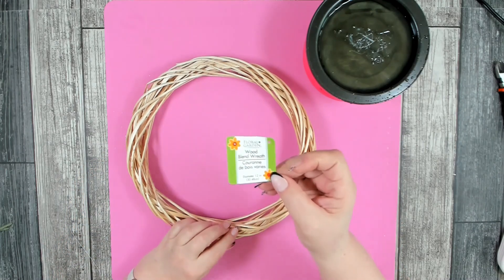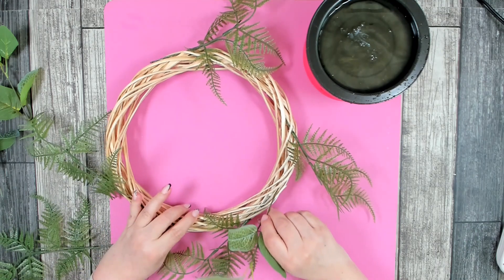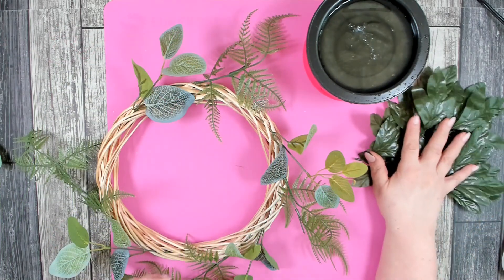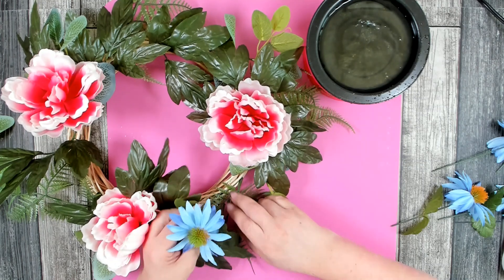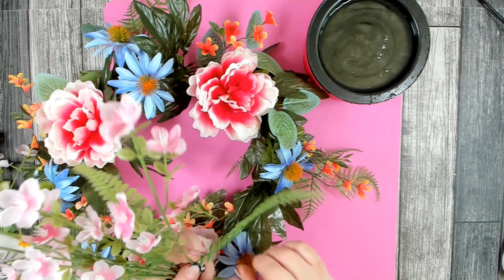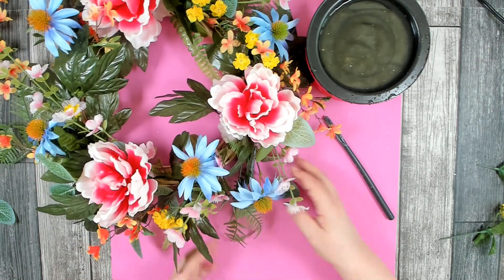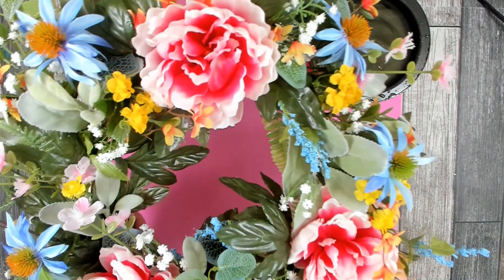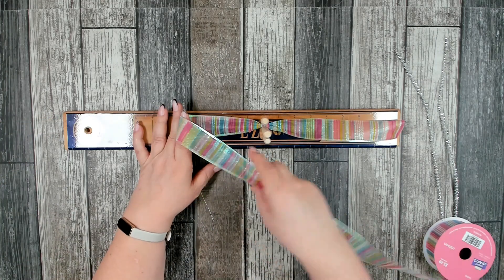Peony Spring & Summer Floral Wreath Tutorial How to Make a Floral Wreath DIY Beautiful Floral Design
Good morning Crafter's, I have a beautiful Peony Spring floral wreath tutorial. In today's crafting adventure I will show you step by step how to make a faux floral wreath. This beautiful floral wreath is made using mostly Dollar Tree items making it budget friendly. As I walk you through how to make this Spring wreath I give you my tips and tricks on how to construct a floral design using artificial florals.Let's get to it so I can show you how to make this Spring through Summer artificial floral wreath DIY.

Join me on Facebook My public business page is Please like and follow. I also have a private Facebook group here you can find sneak peaks of up and coming craft/DIY projects, get to know me on a more personal level, ask questions, get support, share ideas and post pictures of your own work. This is a positive and supportive group where you can learn and grow your talents. Active members are greatly appreciated!

Tools:
Glue gun & glue sticks or glue skillet, wire cutters, scissors, silicone spatula, ruler, pipe cleaner
Materials:
Dollar Tree ~ 12 inch wood/wicker wreath, 3 stems peony, 1 stem blue cone flower, 3 stems orange viburnum, 1 stem yellow wildflower, 2 stems blue wild flower, 1 stem Blossom fern pink, 2 stem Lamb's ear, 1 stem plastic fern
Walmart ~ 2 stems Variegated leaf pick
Amazon.com ~ 3 stems baby's breath
Hobby Lobby ~ 1.5 inch spring ribbon